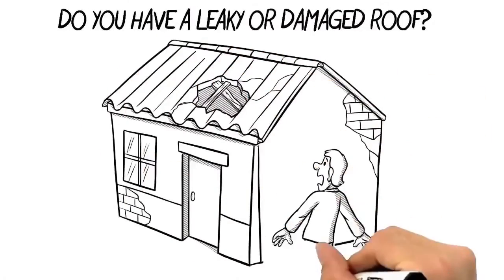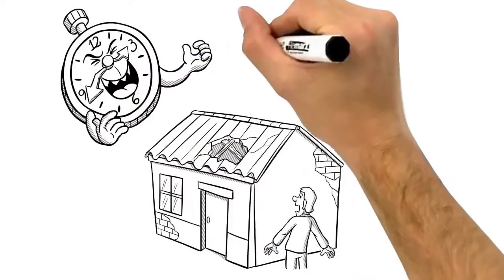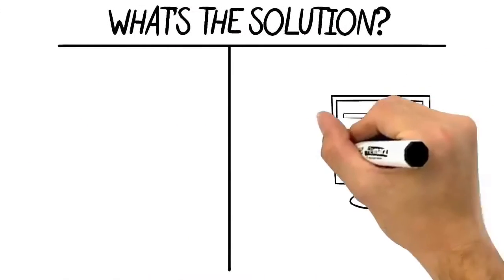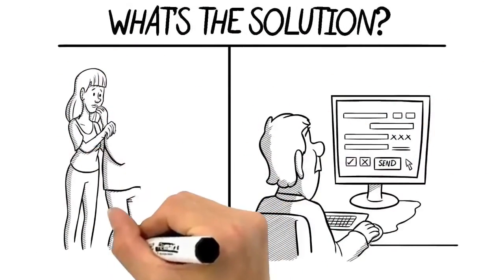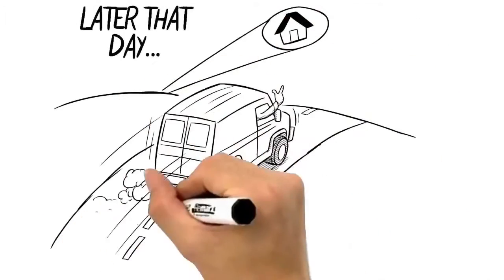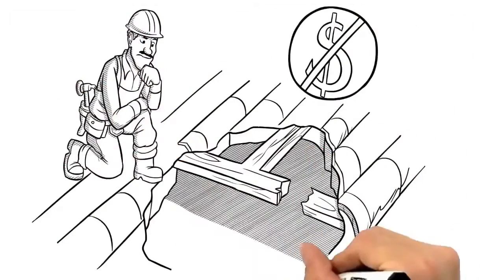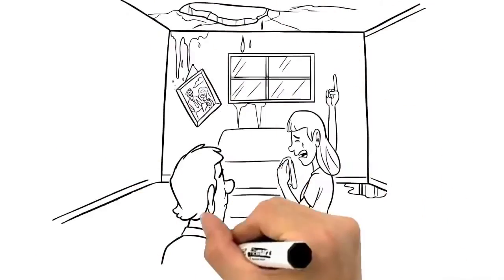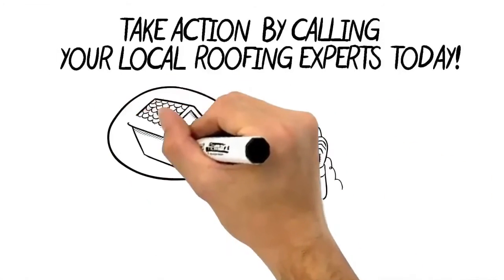Joplin MO Roofer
The roof on your home or business is the first line of defense when it comes to protecting your real estate property investment! Roofs are generally the most expensive single item that property owners will replace. When it's time to have a new roofing system installed, it is often difficult to know which roofer to hire for the job! Homeowners should be skeptical of hiring their roofer based on price alone. When hiring a roofer, you generally will get exactly what you pay for! Hiring a roofer solely because they provided the lowest bid may result in a poor quality roof that may leak and diminish the curb appeal of your home.
Hiring a roofer can be confusing, but property owners can be confident that they are hiring the absolute best roofer for their specific roofing needs by following a few important steps.

ROOFERS WITH EXPERIENCE IN YOUR SPECIFIC TYPE OF ROOFING SYSTEM
There are numerous roofing contractors in your area. However, not all roofing contractors are experienced in your specific type of roofing system. Residential roofers should be certified with GAF, CertainTeed, Owens Corning, IKO, and Atlas Roofing. A commercial roof contractor should be skilled in all types of flat roofing and certified with various commercial roofing manufacturers such as Carlisle Syntec, Sika Sarnafil, GAF, Versico, and MuleHide. Ask the roofing contractor you are considering if they have experience in installing the exact type of roof that you want installed. Be specific in addressing this question. For instance, if you are interested in installing a metal shake tile roof, ask the roofer if they have actually installed a metal shake tile roof and not just a metal roof. Roofing systems can be very different in their preparation and installation requirements. The same applies for heavy designer shingles, TPO roofs, slate roofs, tile roofs, or any other type of roof. You want to hire a roofer with hands on experience in installing the specific type of roofing system that you want installed on your home or business!

KNOWLEDGEABLE IN ROOFING CONSTRUCTION
Sadly, not all roofing companies are knowledgeable in roofing construction. In today's market, the roofing industry can be lucrative and attracts individuals who are savvy at marketing and interested in owning a profitable business but they are not necessarily knowledgeable in roofing construction. Be specific when hiring a roofing company and ask questions like:
Are they up to date on current codes and building requirements
Are they certified with the roofing manufacturer for your specific roof
Have they inspected your current ventilation system
Did they discuss ventilation options or improvements
Have they inspected your roof decking
Did they advise you of potential rotten wood that may not be visible
Do you have space decking that will need to be re-decked
Will they be using actual starter strip and ridge cap
Do they replace all pipe jacks and roof accessories
Will they be removing the existing shingles and starting with a clean roof deck

ARE THEY MEMBERS OF THE BBB WITH A SOLID RATING
Be sure and contact the Better Business Bureau and ensure that the roofing contractor has an A+ rating! It is crucial to work with a roofer who is committed to customer service and treating customers fairly! If the roofer you are considering has an A+ rating with the BBB you can be confident that they will work hard to install an excellent quality roof that meets or exceeds your expectations.

Best Roofer Joplin
Best Roofing Company in Joplin
Joplin Missouri Roofing
Joplin MO Roofing Contractors
Joplin Roof Repair Company
Joplin Roofers
Joplin Roofing Repairs
Joplin Roofing Service
Roofer Joplin Missouri
Roofing Joplin